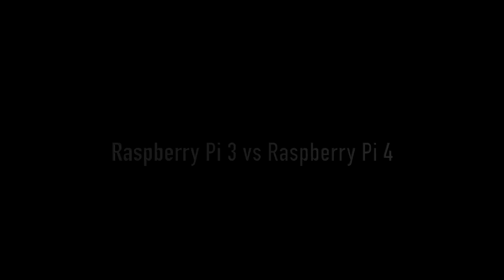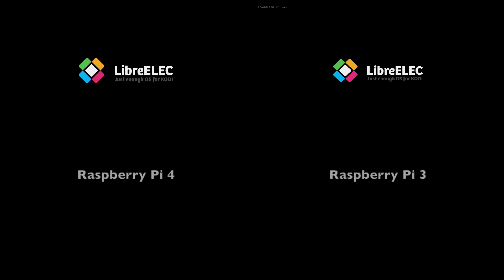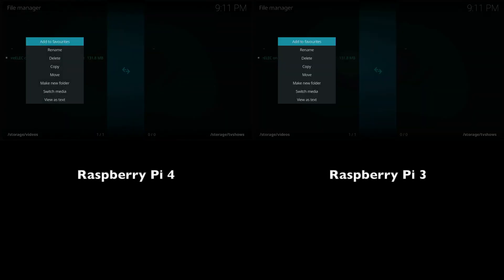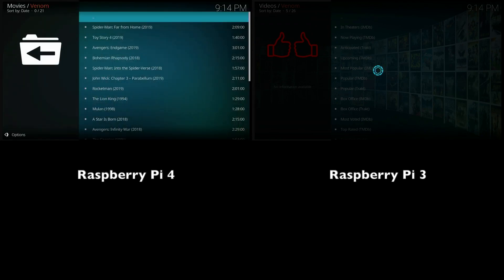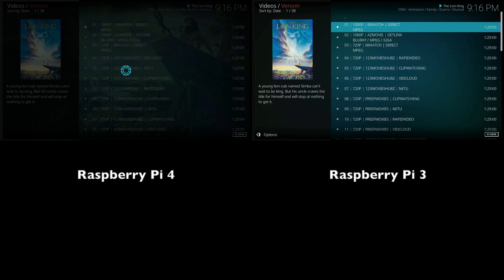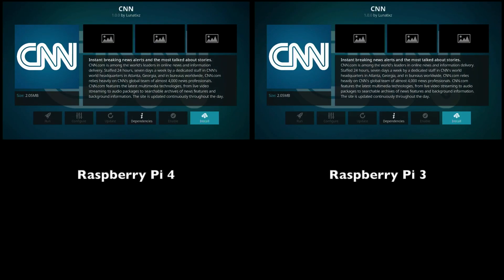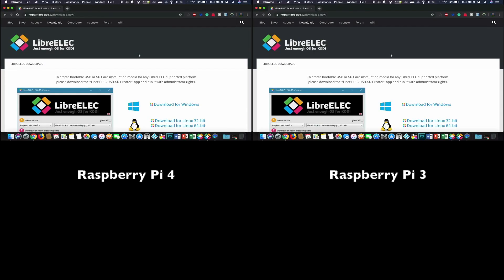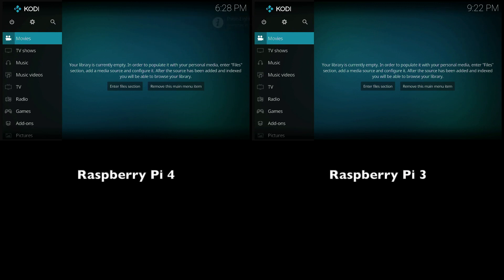Raspberry Pi 3B+ vs Raspberry Pi 4 Speedtest (LibreELEC)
Speedtest of the new Raspberry Pi 4 against the previous generation using LibreELEC.